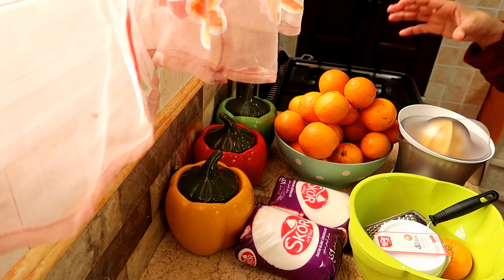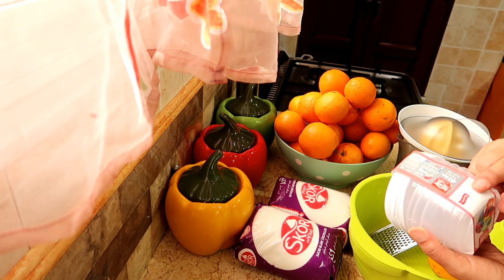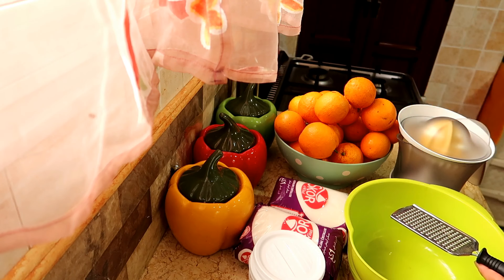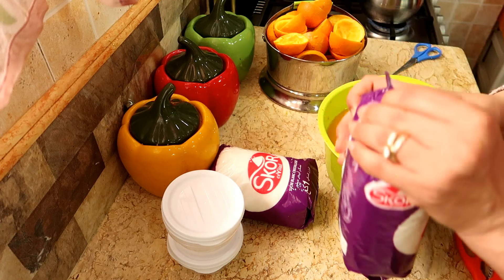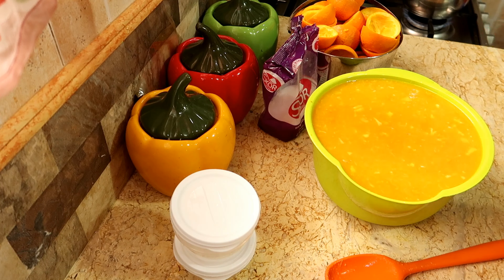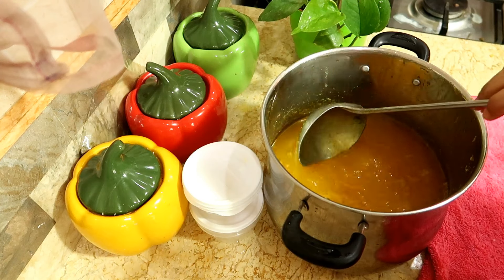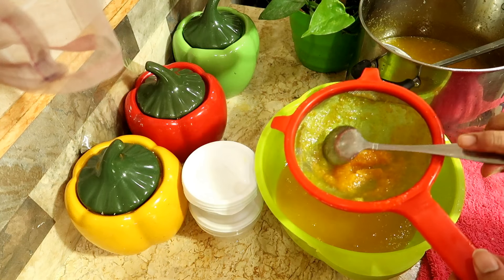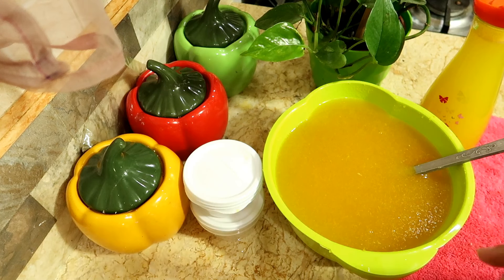و لتحضيرات رمضان احلى و اسرع مركز البرتقال يالله يا الفحلات